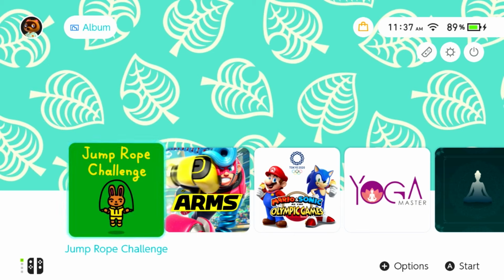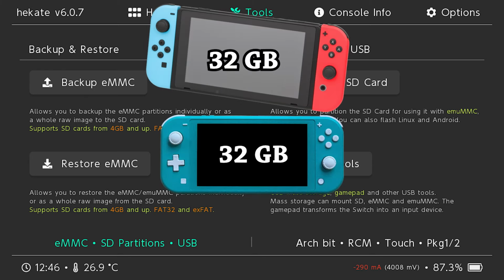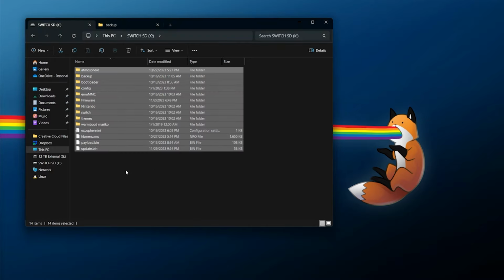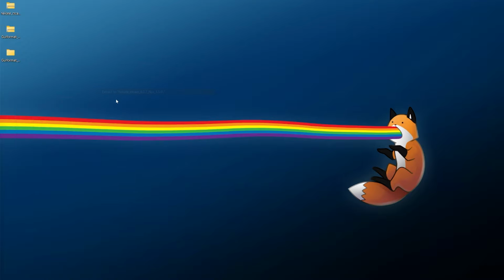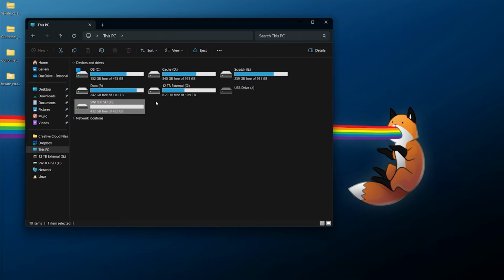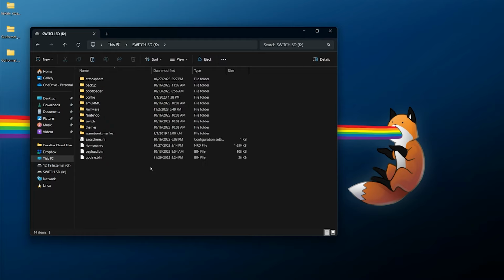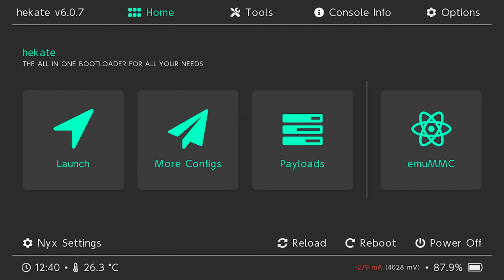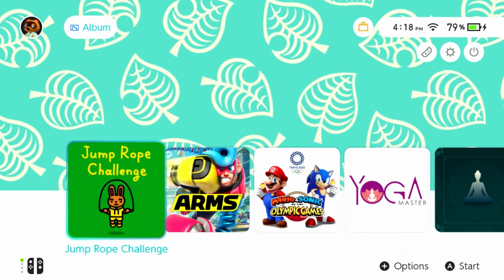How to Upgrade Your MicroSD Card & Migrate emuMMC for Atmosphere CFW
Upgrading to a new MicroSD card on the Switch is usually a straightforward process, however for CFW users running emuMMC there's a few more steps to take depending on your setup. Migrating your data is a process of copying and pasting, but the hurdle of moving your emuMMC partition from one card to another could be confusing for many people out there looking to retain their console setup. This tutorial will show you how to back up your old MicroSD card, set up your new MicroSD card, and bring over all of your data along with your emuMMC setup.

This will require a modified Switch along with knowing the basics of how to navigate it.

Timestamps!

0:00 - Intro
1:00 - Prerequisites
1:52 - Verifying emuMMC Type
3:36 - Backing Up emuMMC Partition
5:39 - Backing Up Files
7:18 - Partitioning New MicroSD Card
12:08 - Restoring Files
15:06 - Restoring emuMMC Partition
17:37 - Verifying emuMMC Works
18:27 - Reclaiming Storage Space
19:47 - Outro

Downloads & Links!

Song Information
Artist: pyama
Song: summer rain